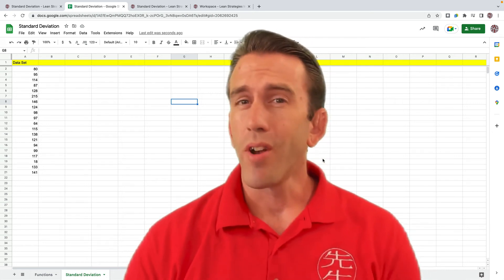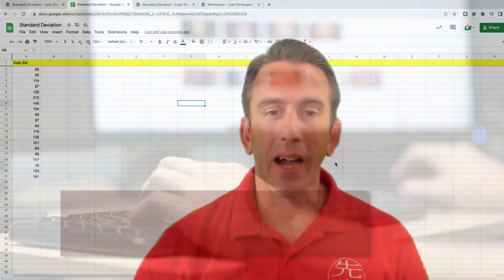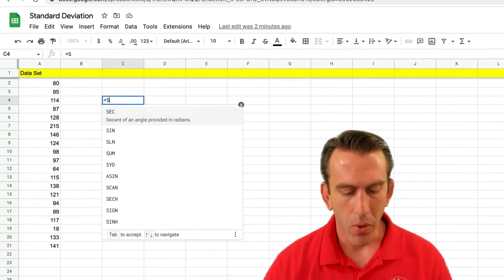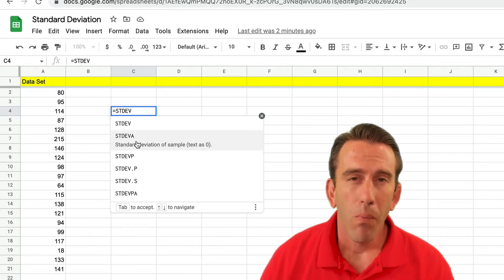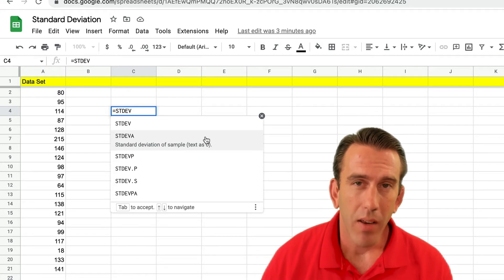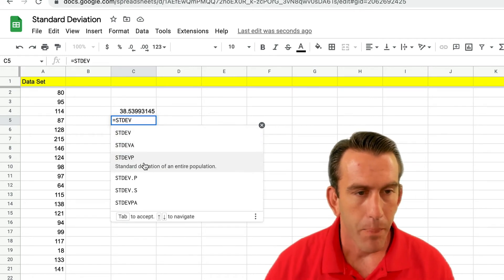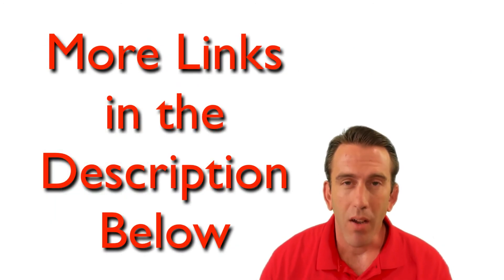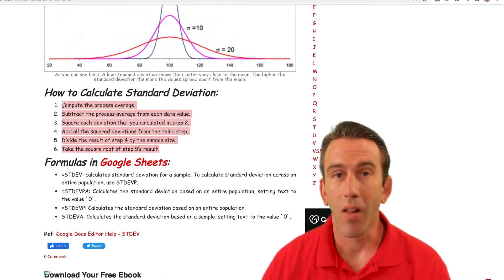Standard Deviation in Google Sheets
In this video Lean Strategies International LLC will teach you how to calculate standard deviation using a formula in googlesheets .